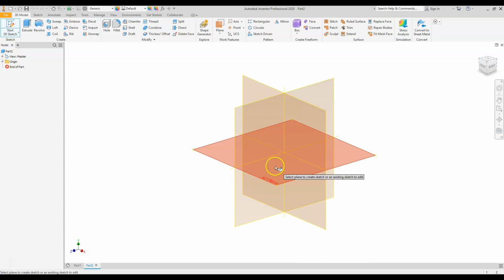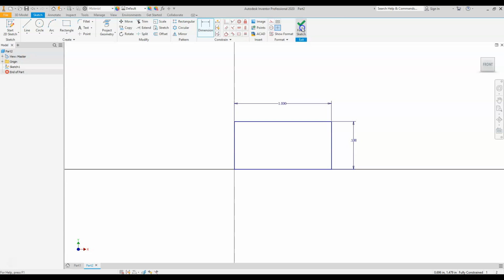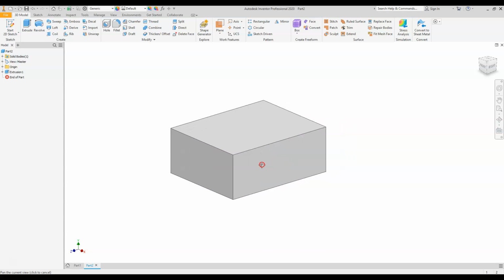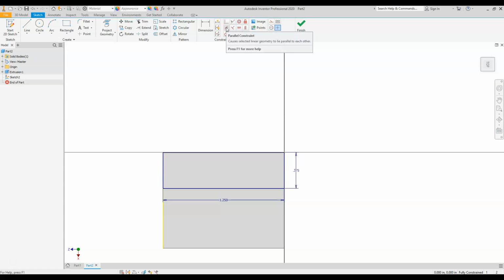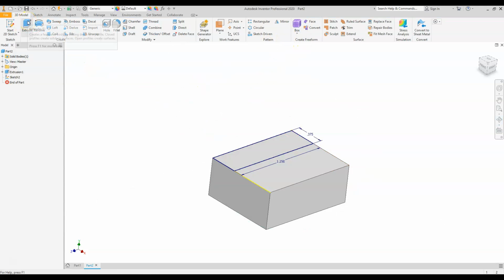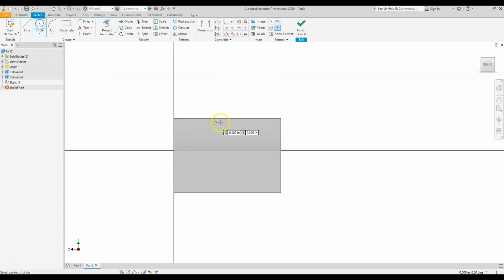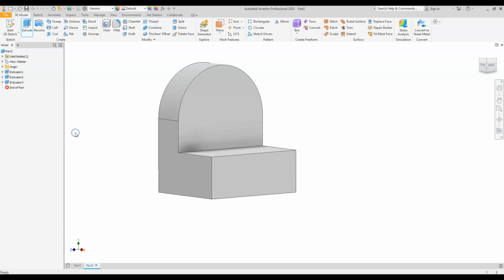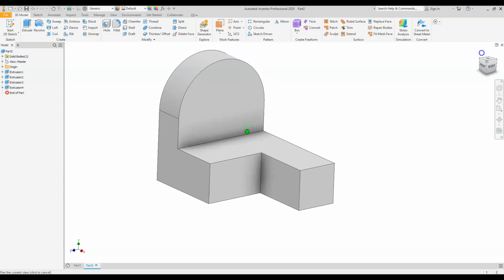basic sketch and extrude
Practice 1 drawing